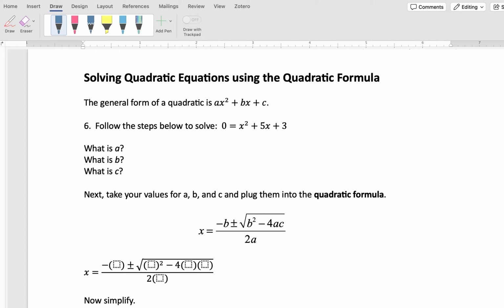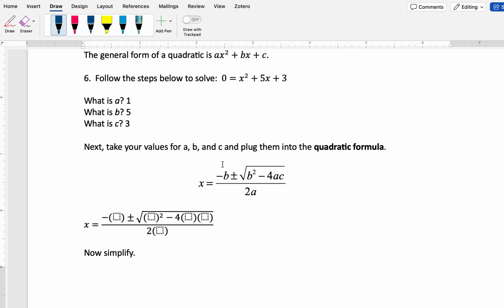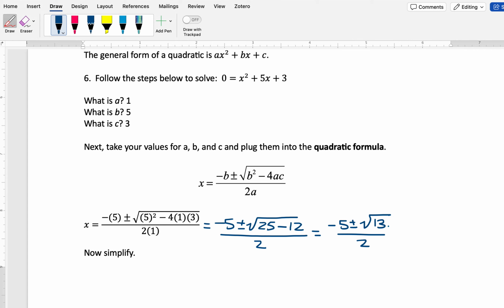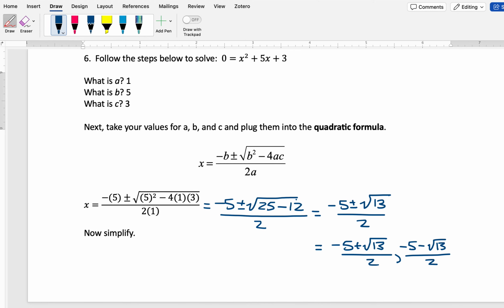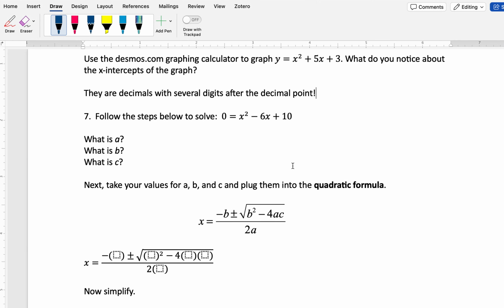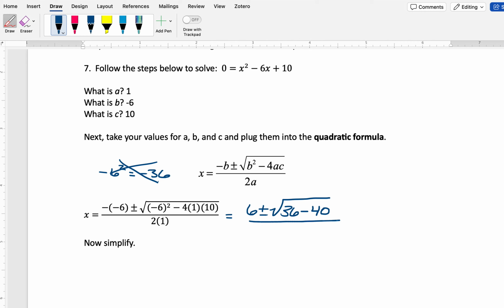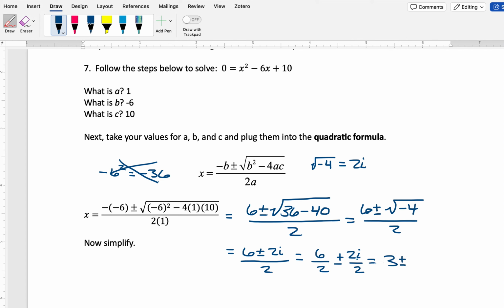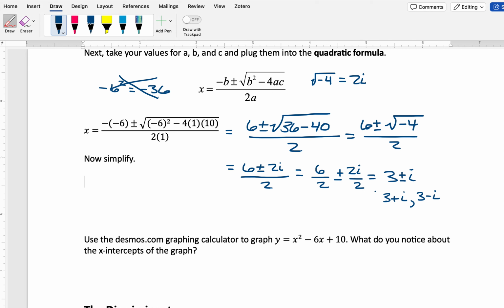Section 1.5 Video: Solving Quadratic Equations Using the Quadratic Formula